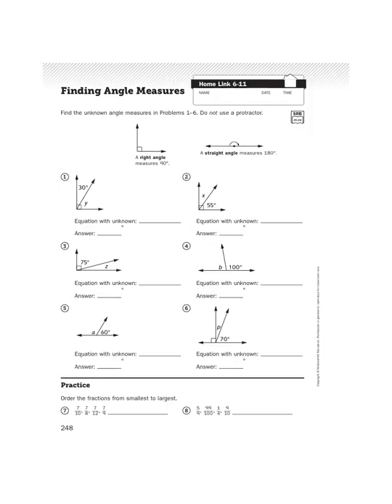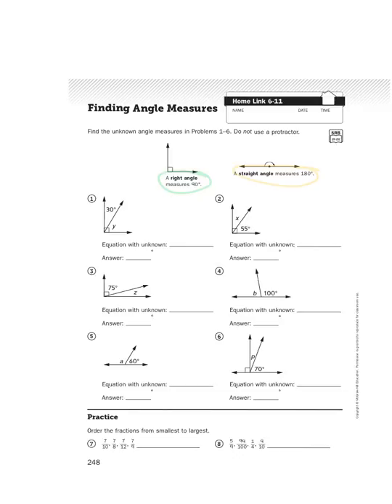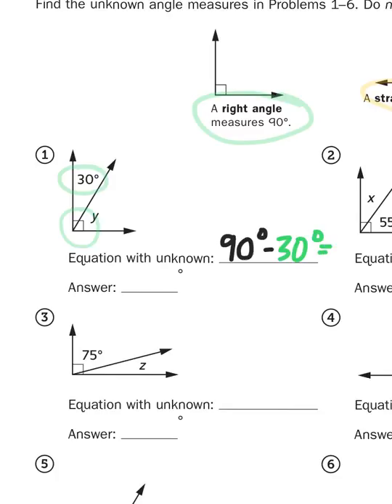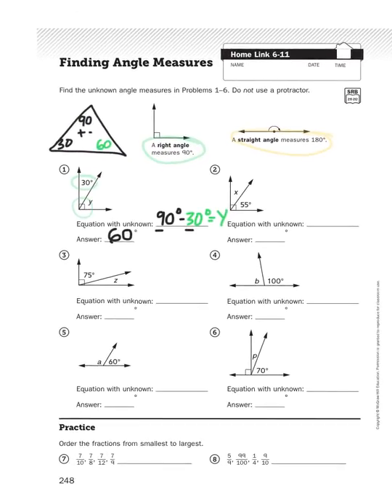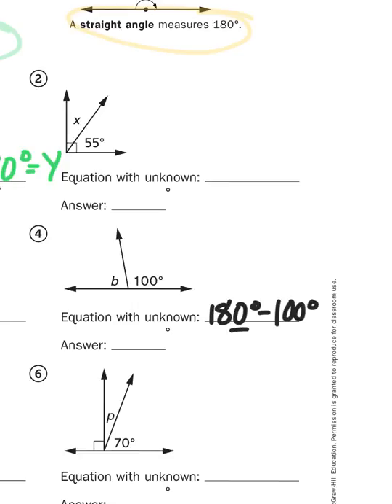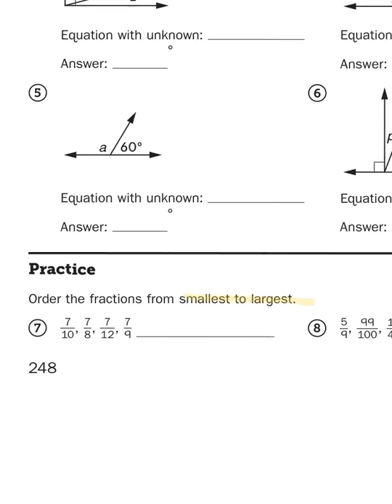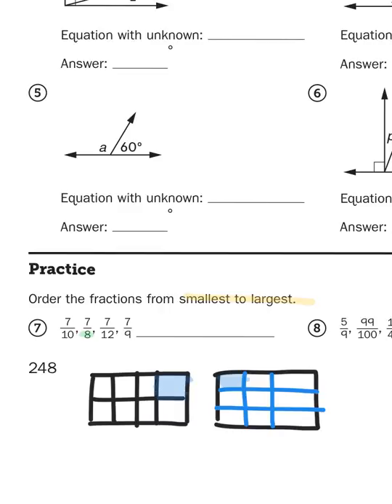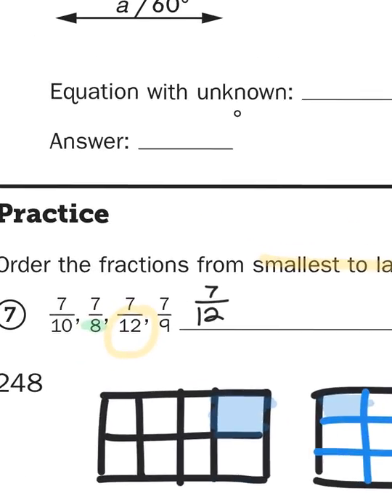Everyday Math, 4th Grade Home Links 6.11 "Finding Angle Measures" (without a Protractor) page 181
Mr. Wasemann shows us how to use the concept of fact families to determine the missing measure of an angle within a right angle or straight angle.